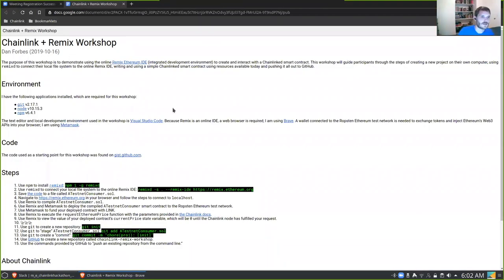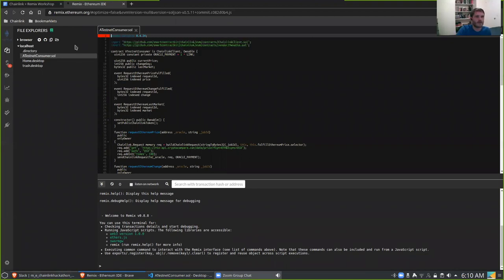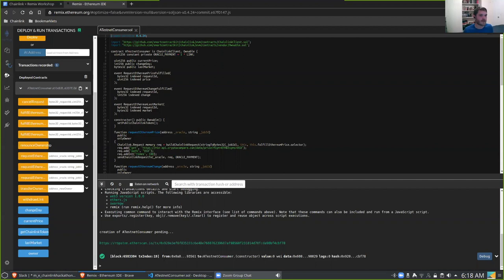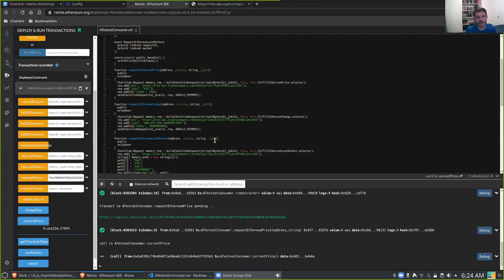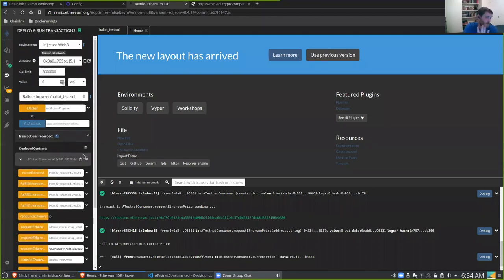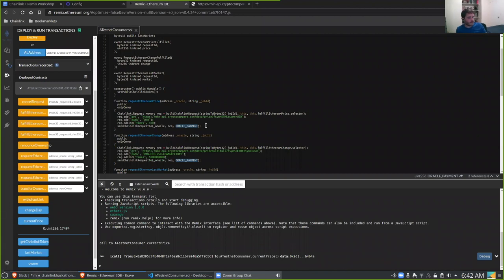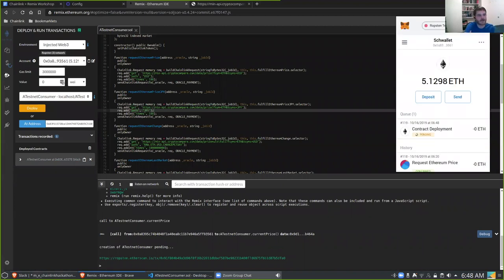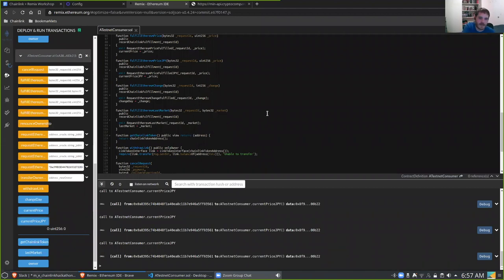Chainlink+CoinList Hackathon: Chainlink Introductory Workshop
Introductory workshop on Chainlink for the Chainlink+CoinList Hackathon held by Dan Forbes.